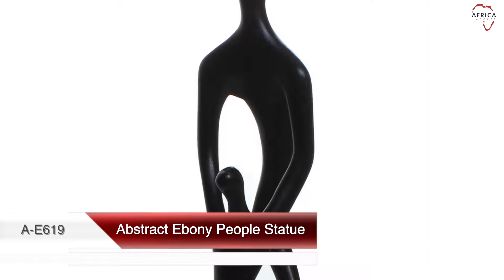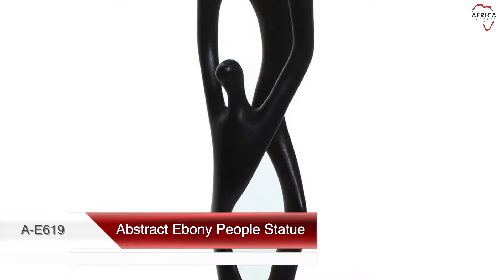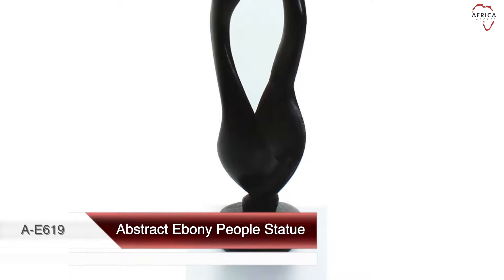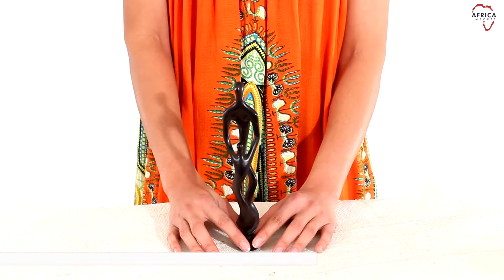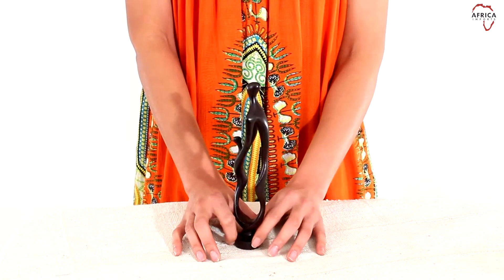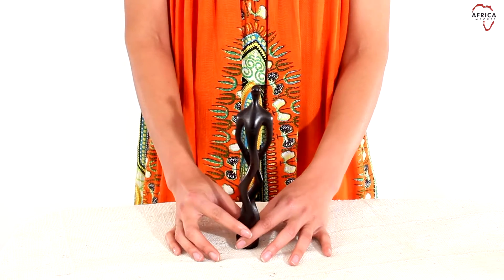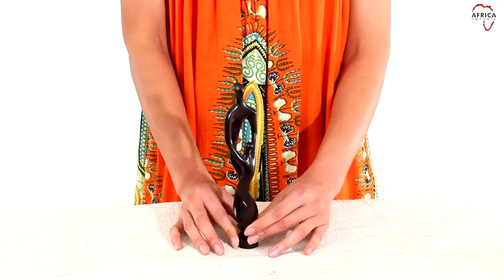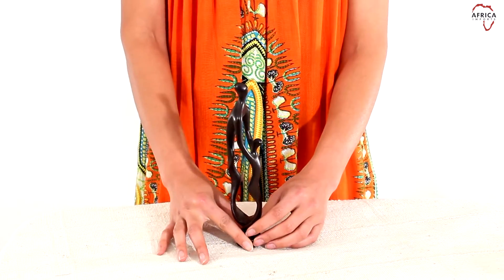Abstract ebony people statue from Africa Imports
An ebony sculpture of a taller person dancing with a smaller person. Since it is hand-carved, there are many variations and may not look like the image. It is made from the finest quality ebony wood; the hardest, most durable wood there is. This piece captures the intricate beauty of African craftsmanship. Approximately 8" - 9" tall. Made in Tanzania.